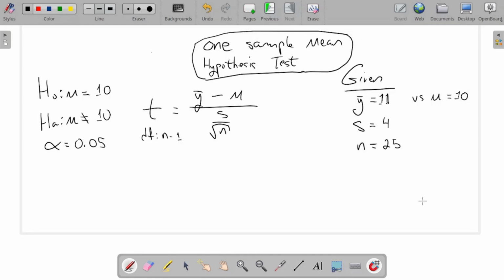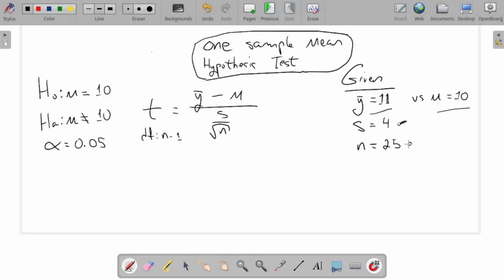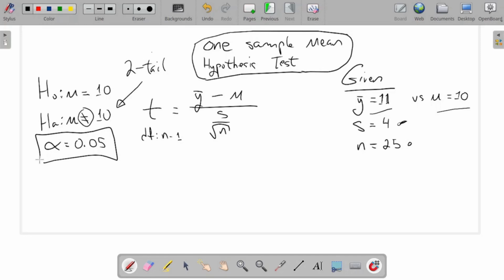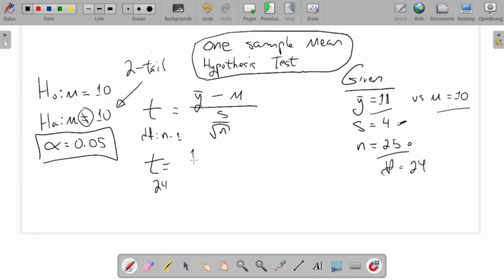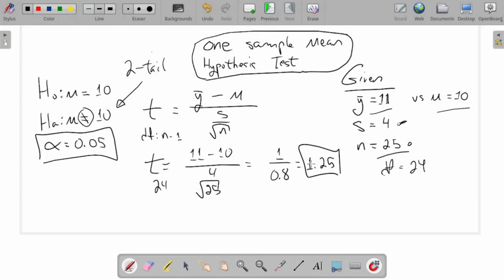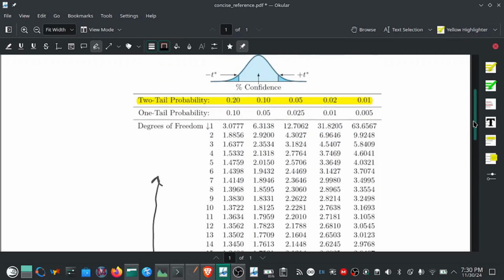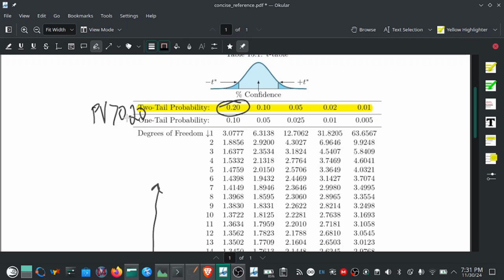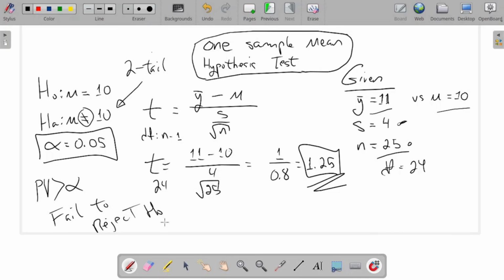The Single Mean Hypothesis Test. Video 2 of 3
A "How to do it" example.